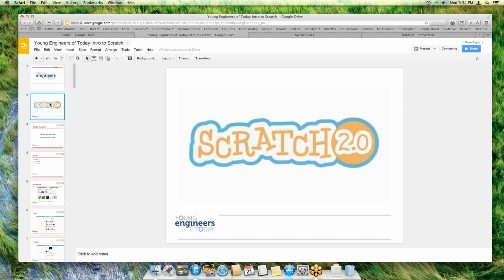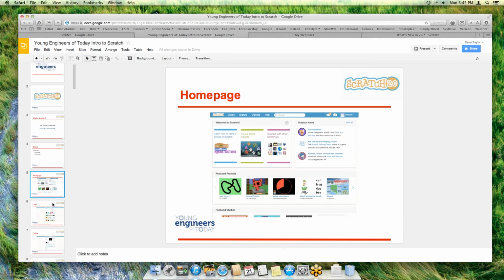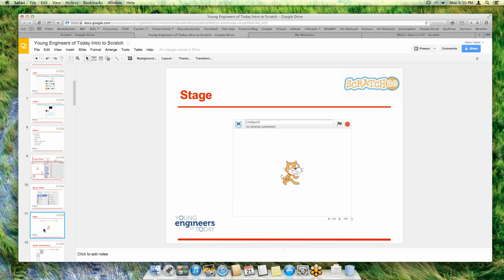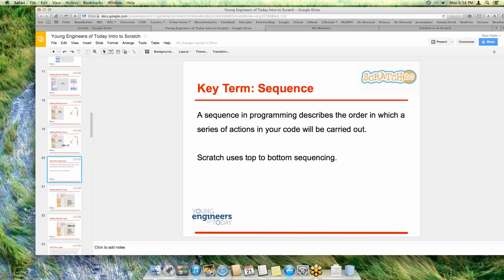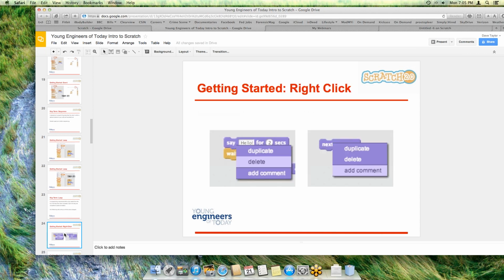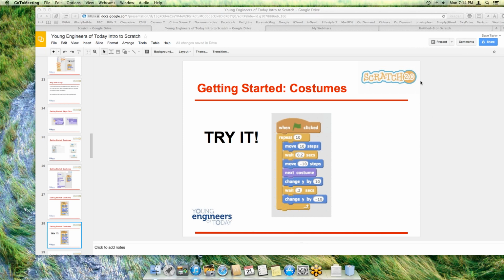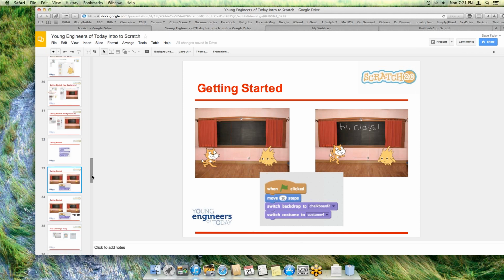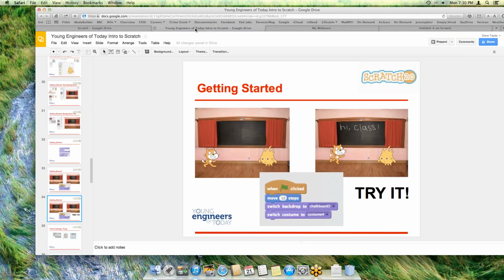Young Engineers Of Today 5th & 6th Grade Fall Part I 6 30 PM 10 21 13 6 30 PM